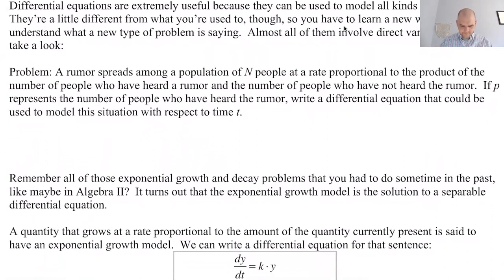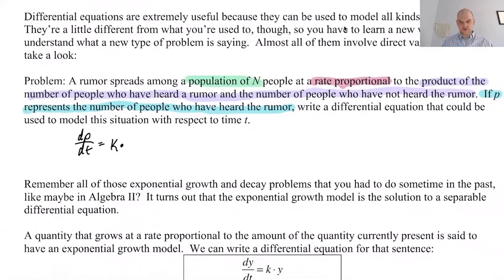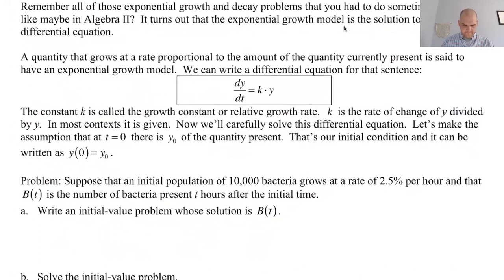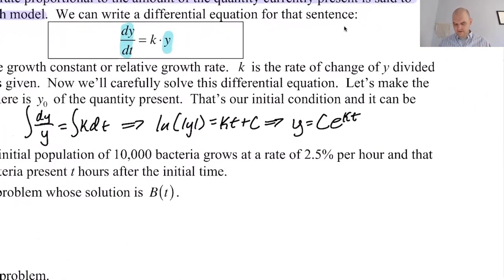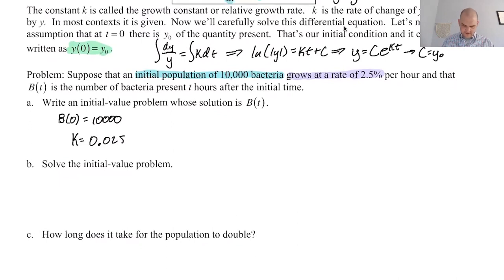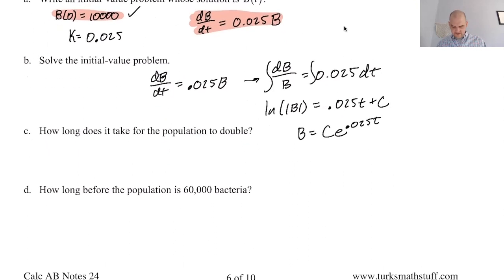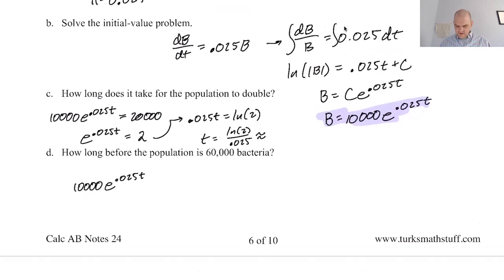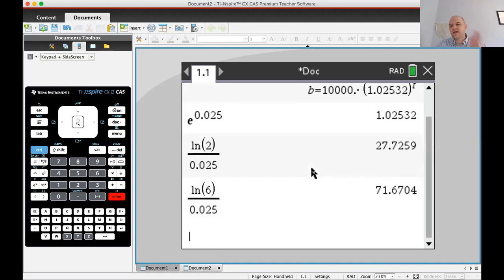Solving Differential Equations pg 6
Topics: Introduction to solving differential equations; separation of variables, exponential growth model, dy/dx = ky, writing differential equations from verbal scenario, solving for C, particular solutions, using the particular solution, finding particular solutions, initial-value problems